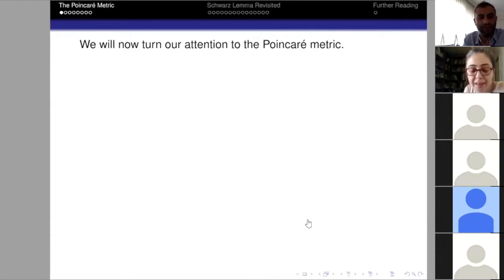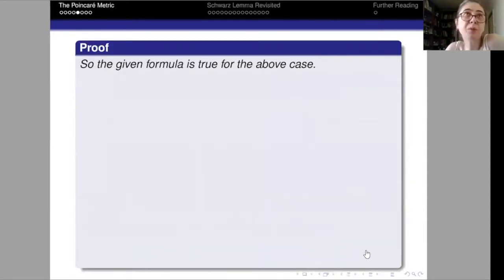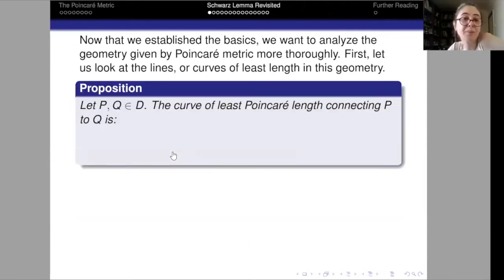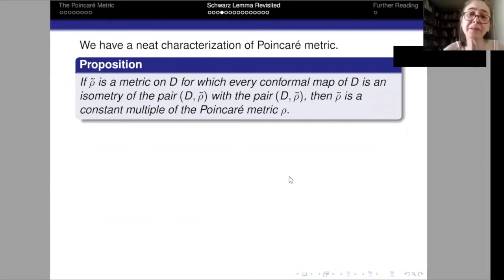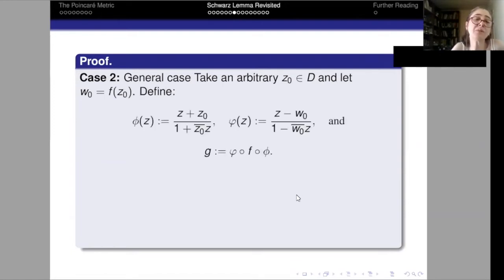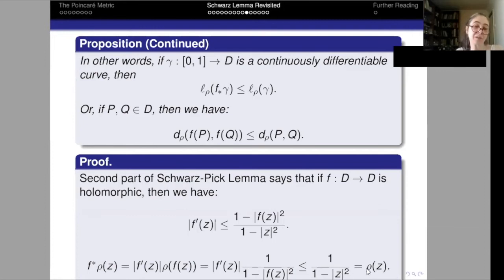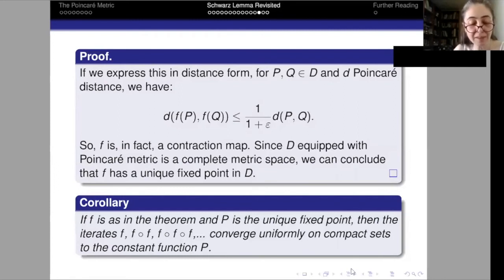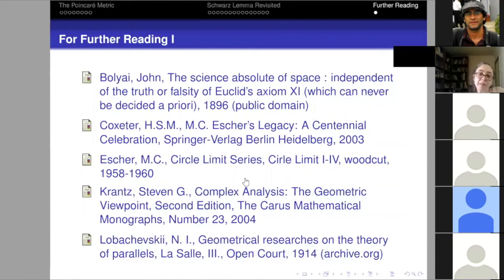Buket Can Bahadır 2 - Special Metrics in Complex Analysis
Nesin Mathematics Village Activities. 5th GTSS Geometry-Topology Research Summer School. 6-18 July 2020. Lecture 2 on 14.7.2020.